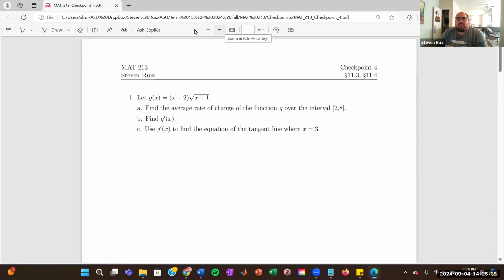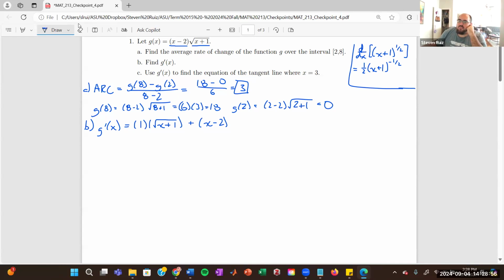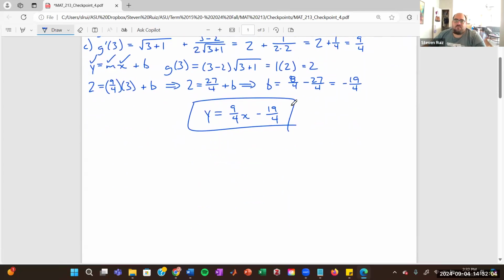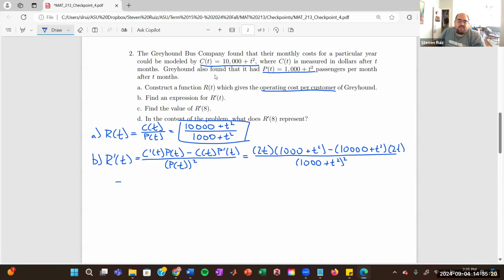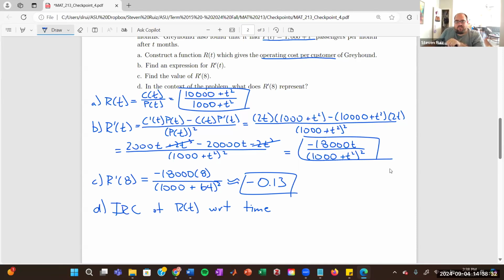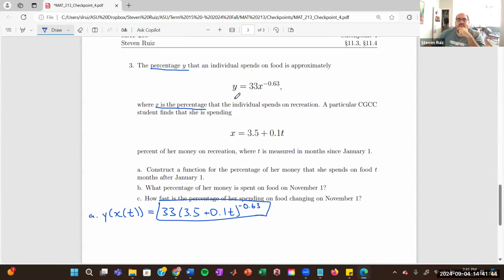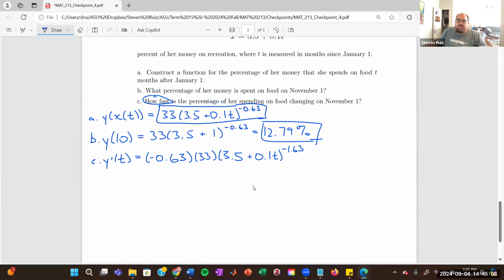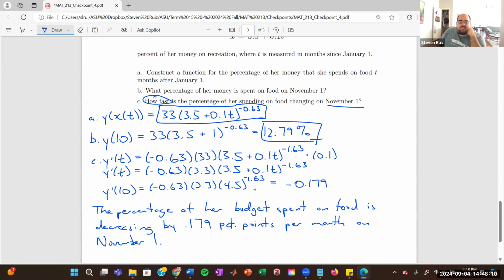MAT 213 - Fall 2024 - Checkpoint #4 Solution